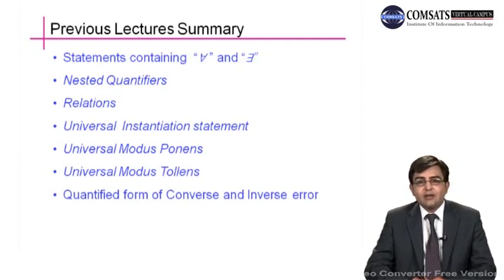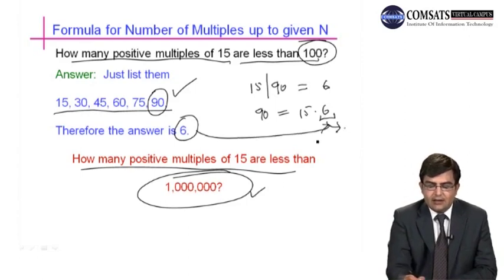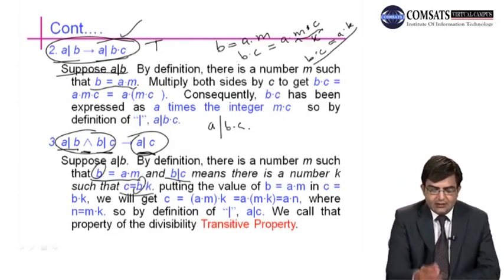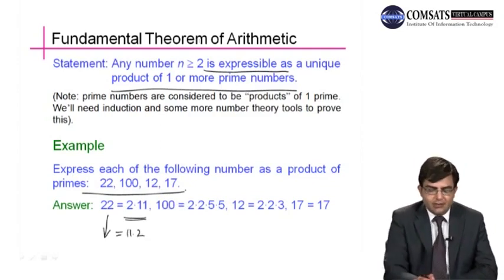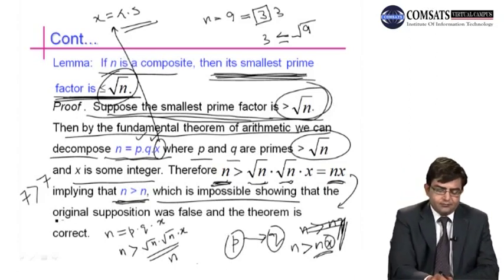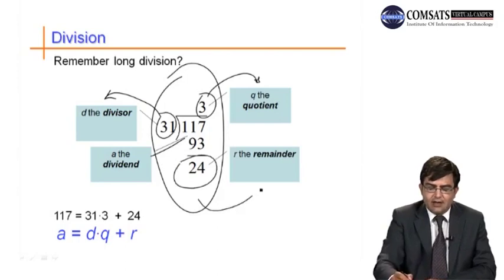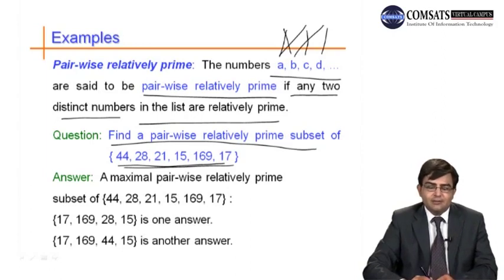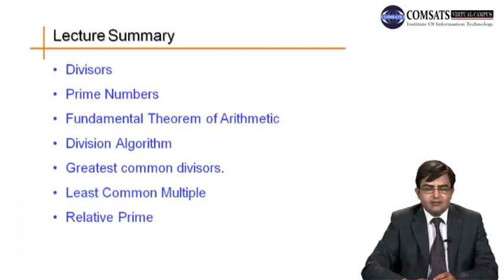Formula for Number of Multiples upto given N | Discrete Structure in Urdu Hindi LECTURE 09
Are you struggling with finding the number of multiples up to a given value? Then, this video is for you! In this video, we will learn about the formula for finding the number of multiples of a number up to a given value, which is a fundamental concept in discrete mathematics.

First, we will define what multiples are and give some examples to help you understand the concept better. Then, we will introduce the formula for finding the number of multiples of a number up to a given value. We will explain the reasoning behind the formula and provide some examples to demonstrate its application.

Next, we will discuss some important properties of multiples and how they can be used to solve problems in discrete mathematics. We will also cover some common mistakes that students make when working with multiples and how to avoid them.

Finally, we will wrap up the video by summarizing the key points and providing some practice problems to help you reinforce your understanding of the formula for finding the number of multiples of a number up to a given value.

So, if you want to master the formula for finding the number of multiples up to a given value, don't miss this video!